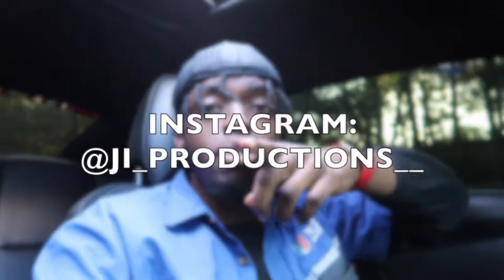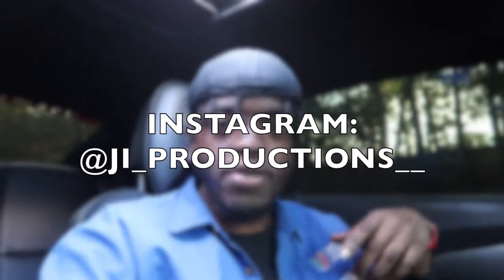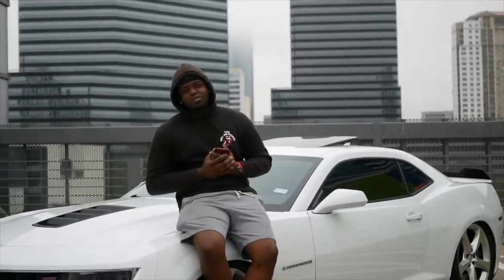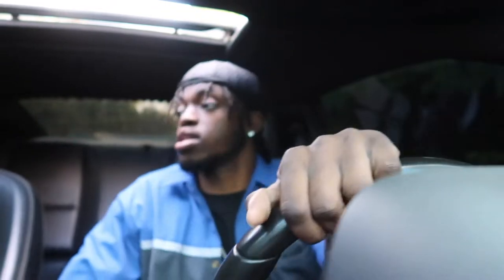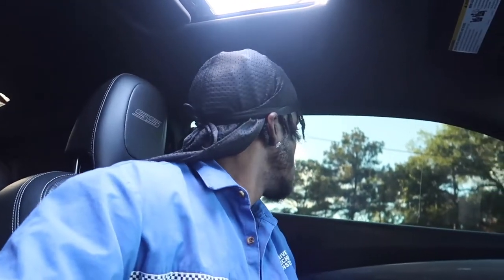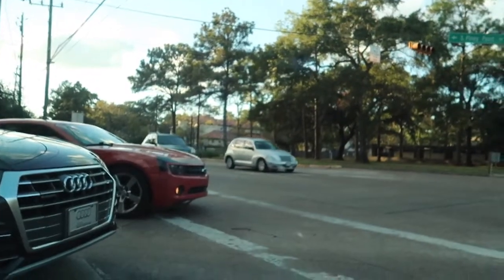THIS IS NOT GOOD... ( I NEED YOUR HELP)